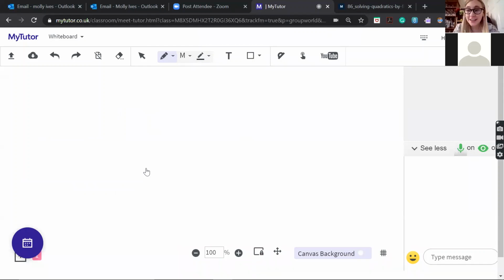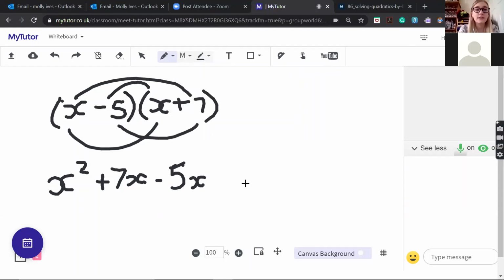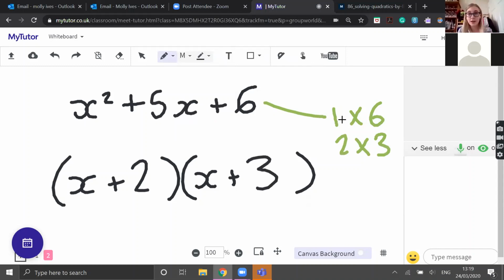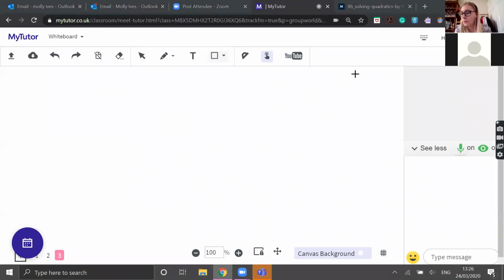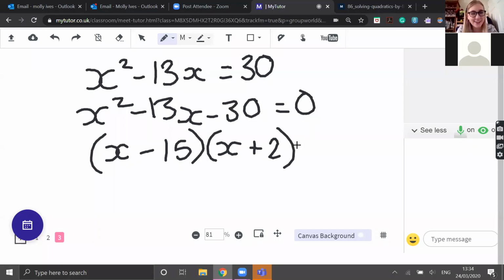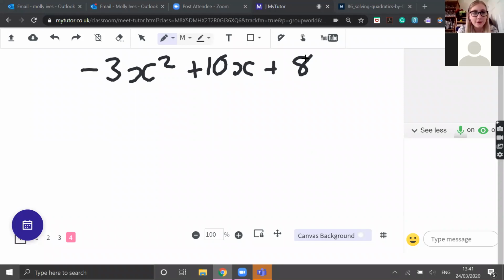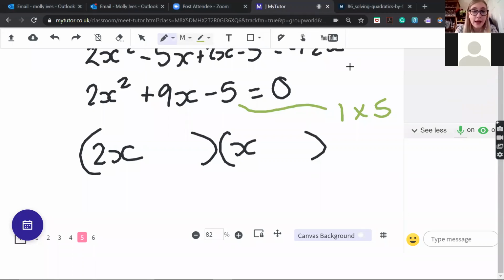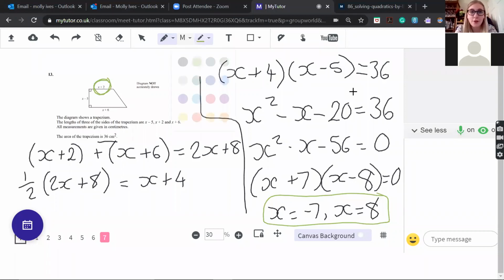GCSE Maths - Solving Quadratic Equations (Part 1): live group tutorial | MyTutor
If you're looking for more support on solving quadratic equations, MyTutor tutor can help. Here tutor Molly explains how to work how to solve quadratic equations in GCSE Maths.
Our in-depth live group tutorial is designed to break down tricky elements of this area of Maths, helping you to feel confident in your learning - wherever you may be.